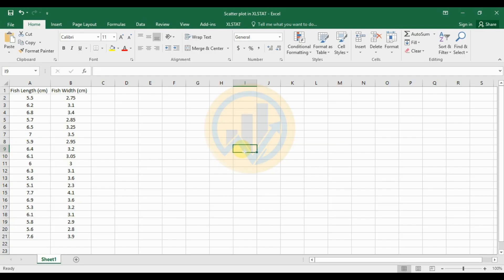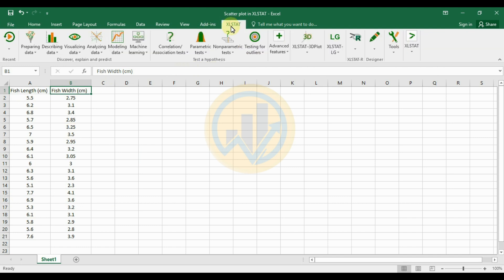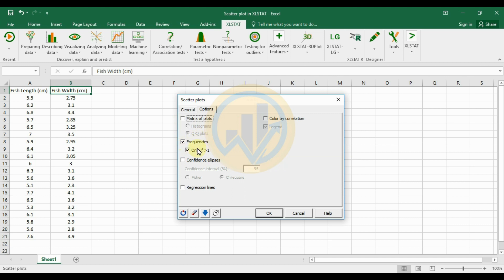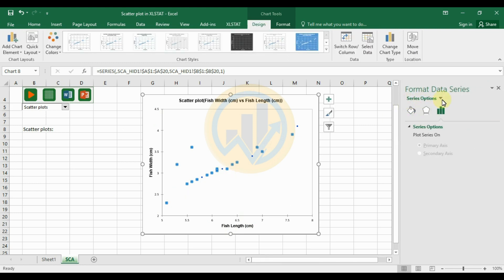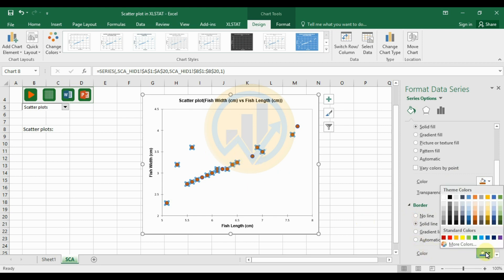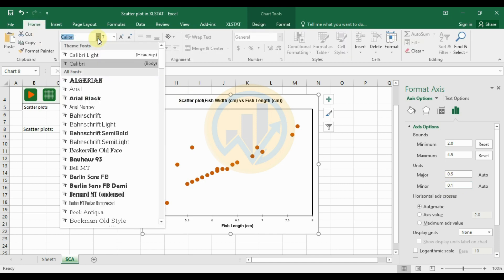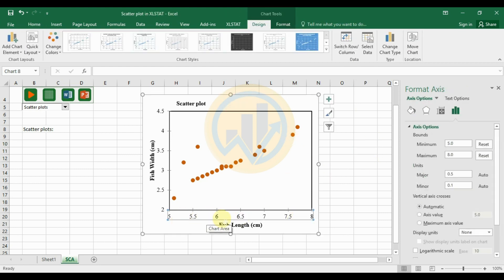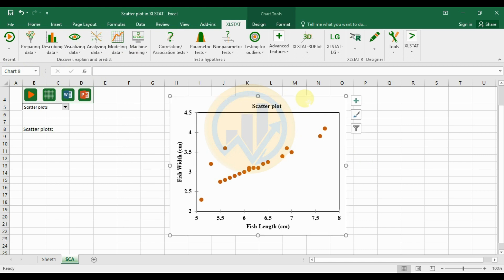Scatter plot in XLSTAT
Welcome to our XLSTAT tutorial series! In this video, we'll show you how to create informative scatter plots using XLSTAT, the powerful statistical software add-in for Excel. Scatter plots are essential tools for visualizing relationships between variables, making them ideal for exploratory data analysis.

Key topics covered in this tutorial include:

Step-by-step instructions on creating scatter plots in XLSTAT, including options for customizing markers, and colors.

Practical tips for choosing appropriate axis scales, labels, and titles to enhance the clarity of your scatter plots.

Real-world examples and applications to illustrate the relevance of scatter plots in various fields, such as finance, healthcare, and social sciences.

Whether you're a beginner or an experienced user, mastering scatter plots in XLSTAT will empower you to uncover meaningful insights from your data. Join us as we unlock the power of scatter plots for data visualization and analysis in Excel!

Recommended Tools: XLSTAT 2018